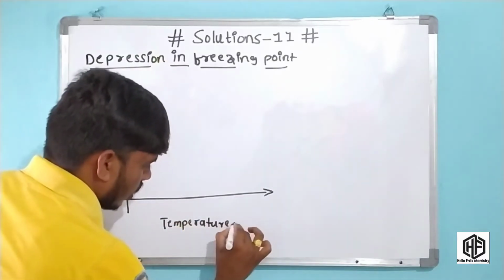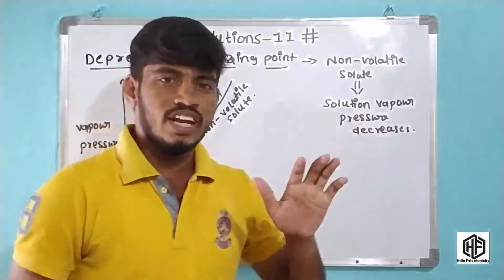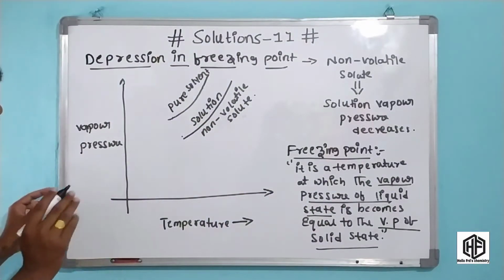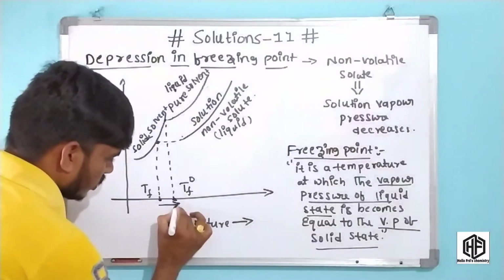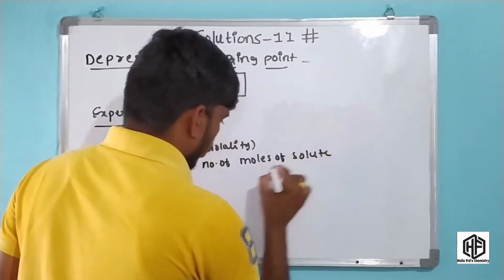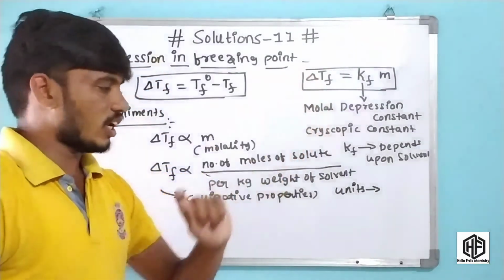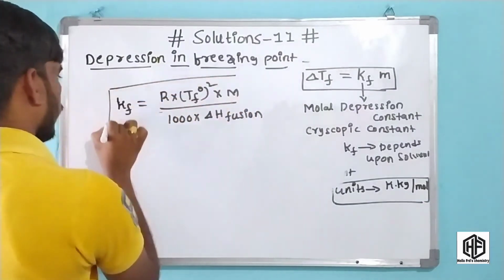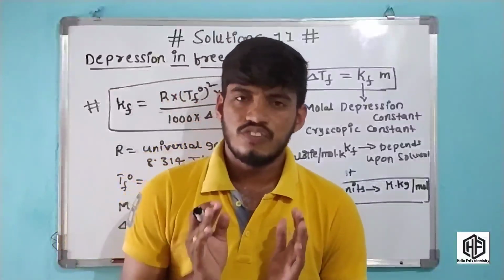Solutions-Class11||Depression in freezing point-Colligative property